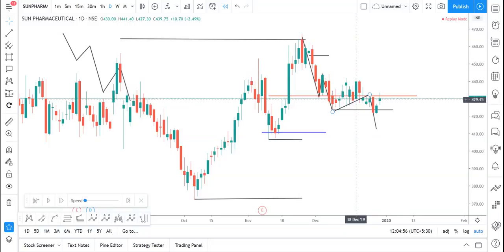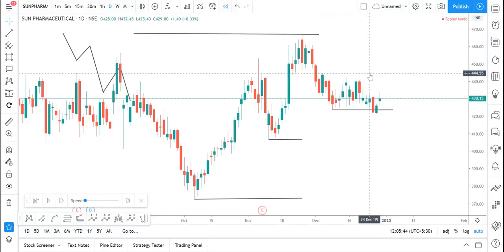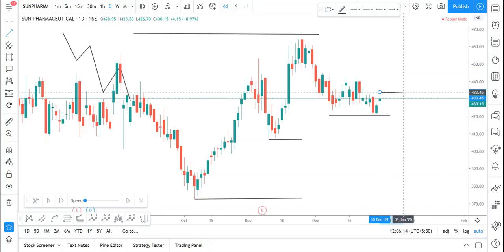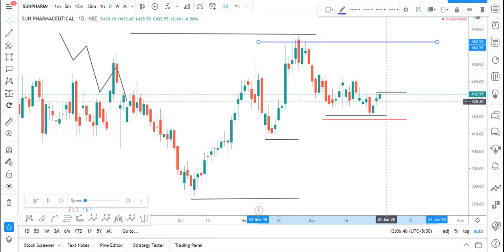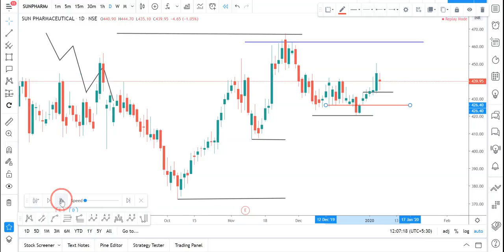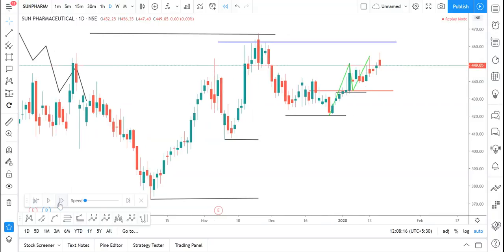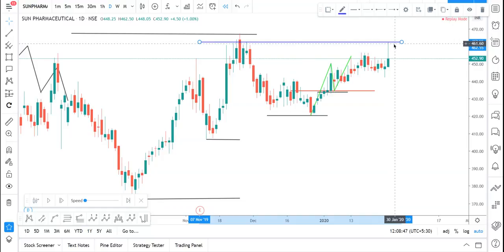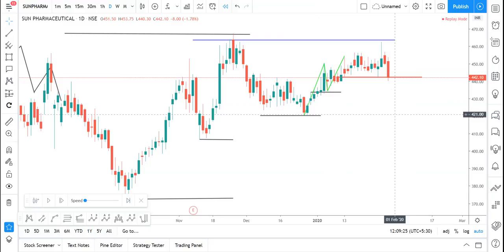How to Trade with Support and Resistance: Rangebound Strategy [Buy Setup] [Part 7]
This course shows you how to apply support and resistance to the financial markets, step-by-step and in a systematic way.

We shall be discussing three sets of strategies with their defined set of rules that you can apply for you to get used to trading with support and resistance – it is great for beginners looking for some guidance when venturing into price action trading. It is very simple yet very efficient!

The first steps towards price action trading.
How to find support and resistance properly in charts.
How to use one of the most powerful and simple method of trading.
How to find high reward trades with lower risk.
How to trade in rangebound market using support and resistance.
How to trade breakouts and breakdowns using support and resistance.
How to apply Re-Test theory in support and resistance.
How to use trend analysis to manage a trade.
Lots of Live/Bar Replay Examples of the concepts.
How to perfect the entries in various market conditions.

The student should know the basics of candlesticks.
The normal concept of trends and consolidation is needed.
Knowledge of Bounce Theory for Trade Management - You can It is free!

Who this course is for:
Intermediate Stock Market Traders.
Price Action Traders.
Intermediate Traders curious about price action trading.
People curious about proper trading setups of support and resistance.

to join our forum and discuss trading ideas.